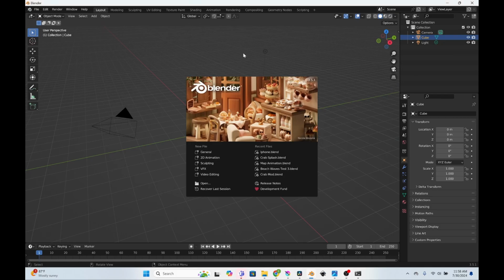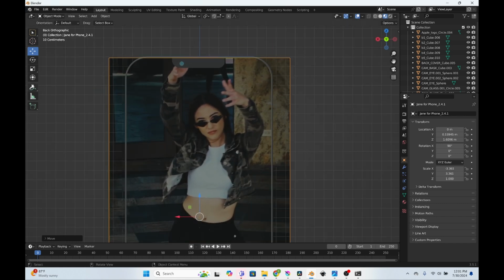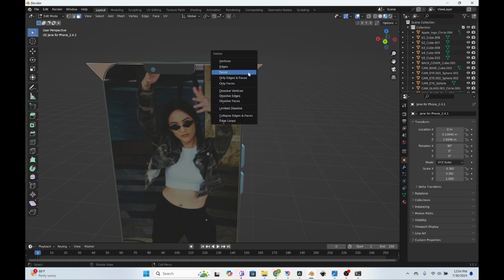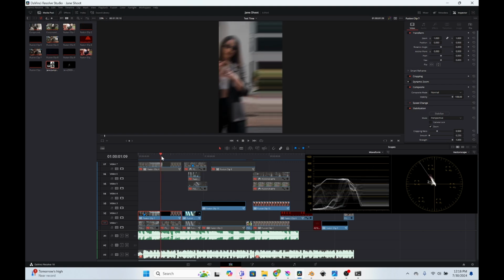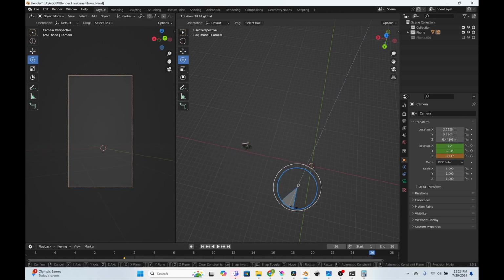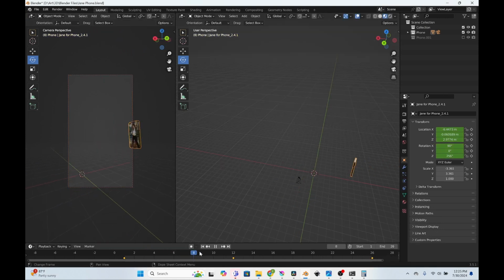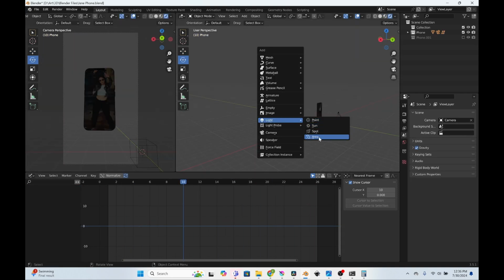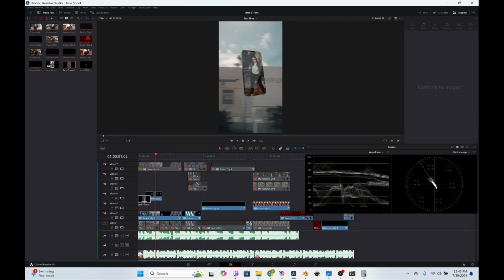Phone Throw Breakdown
Here's a breakdown of my favorite shot that I did with Jane in one of my recent reels.

This shog was inspired by a couple of other artist and it was an experiment attempting this. There were times when I didn't think it would work but I'm so glad it payed off and it ended up being the first shot!😁 Anyways I hope you guys like the insight!